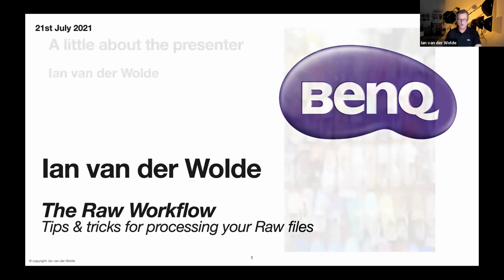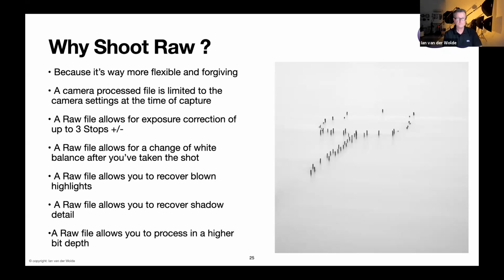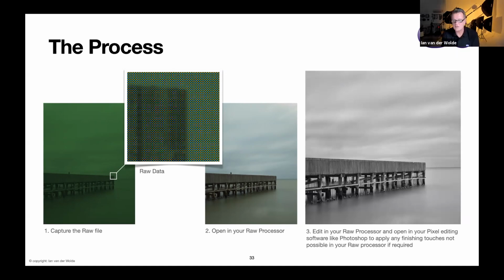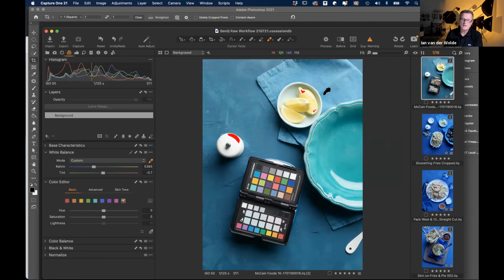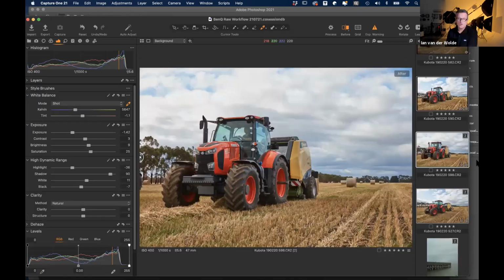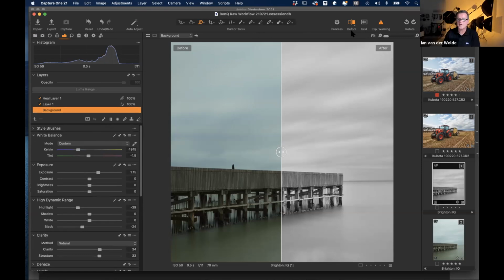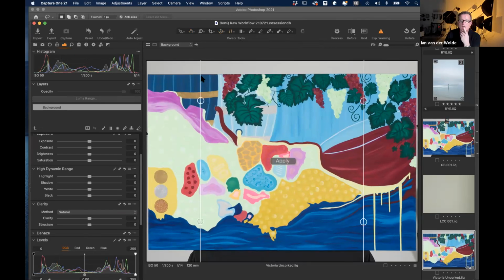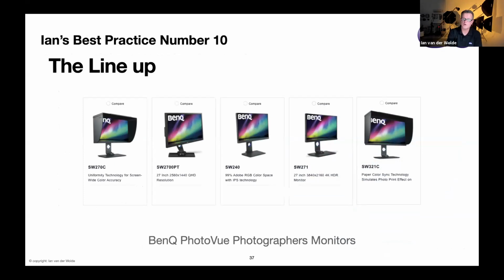Rewatch WEBINAR | Tips and Tricks for Processing Your RAW Files with Ian van der Wolde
Pleased to have Ian van der Wolde back again for the second time to help us host this live recorded webinar on 21/07/2021 at 6.30pm AEST.

For those who have joined our initial webinar with Ian few months ago, he is back for another great informative session and for those who don’t know Ian - is a multi-award winning commercial photographer based in Melbourne, Australia. He specializes in Advertising, Aerial, Fashion, Food, Corporate People, Public Relations, Portraiture, Product and Industrial photography, who first opened his studio, Altered Images Photography back in 1986.

An Accredited Professional Photographer, and a member of the Australian Institute of Professional Photography (AIPP), Ian has in recent decades accumulated numerous industry awards and titles. Ian deals with advertising agencies, design studios and clients direct and his specialties include, advertising photography, aerial photography, architectural photography, commercial photography, corporate portrait photography, fashion photography, food photography, industrial photography, product photography, studio and location photography as well as large format archival fine art printing

In this webinar, Ian shares his knowledge and experience on the RAW workflow, plus tips and tricks for processing your RAW files

If you enjoyed this webinar and want to see more, please register here to keep up to date on our webinar events happening once a month

We hope you enjoyed this webinar! 💜